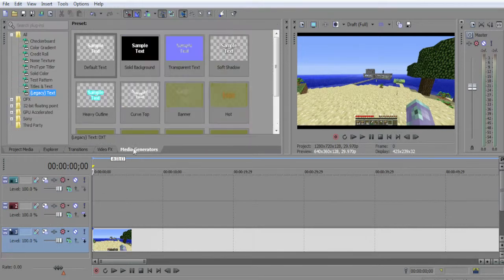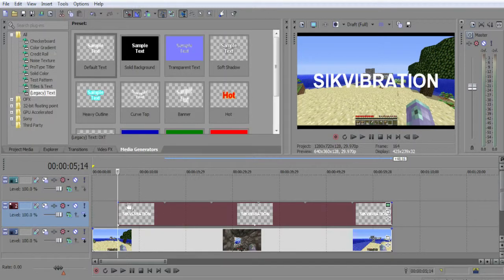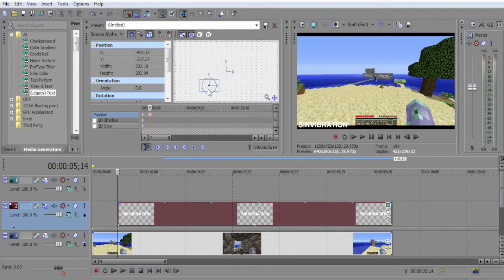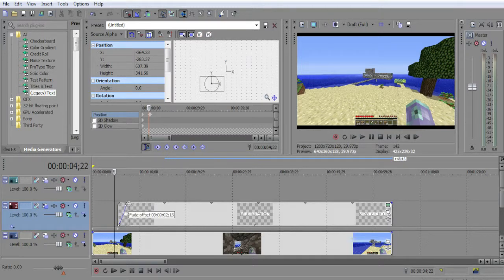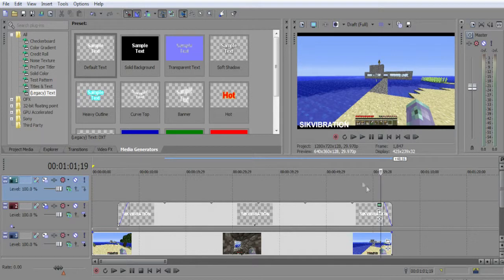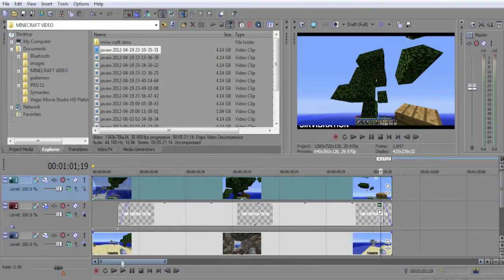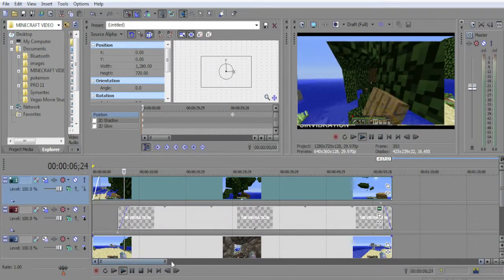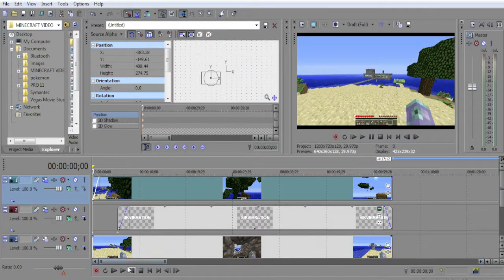SONY VEGAS 11 BASIC EDITING TEXT AND PICTURE IN PICTURE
hey guys just wanted to show you some basic editing on sony vegas when getting started like adding txt to your video and also adding a video for picture in picture effect its all pretty easy and hope this helps some of you get started